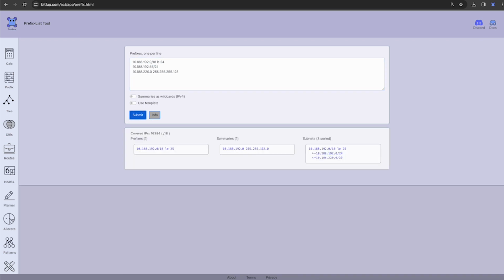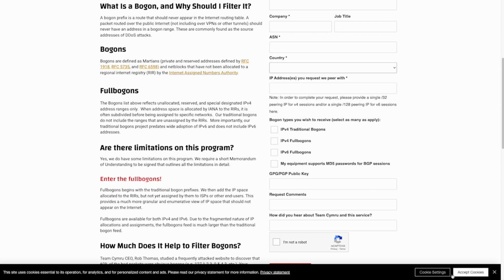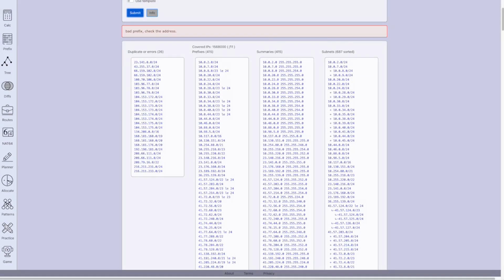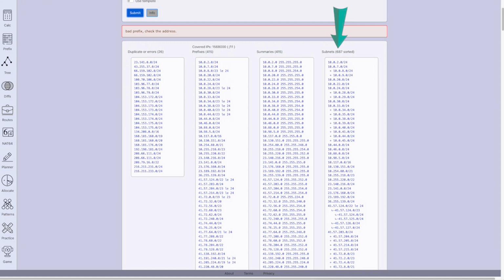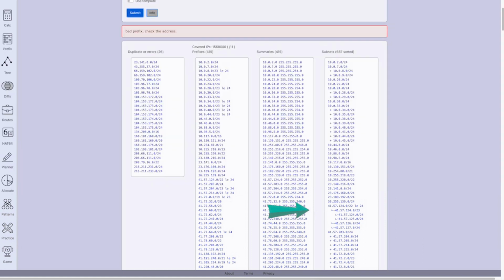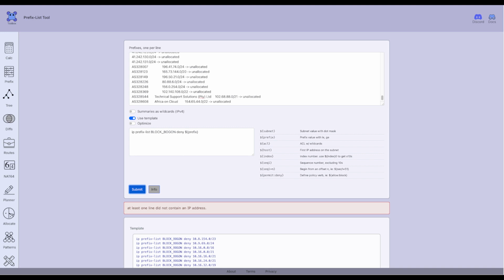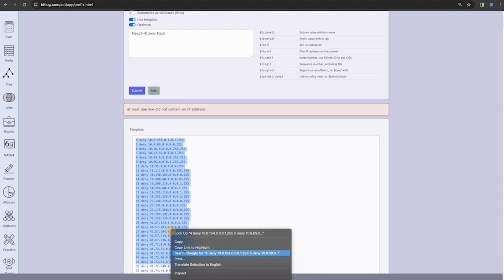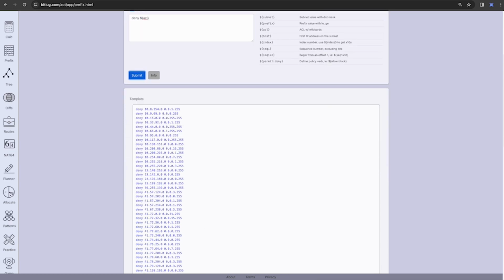Prefix-list Analyzer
Create an acl to block bogons with the bitlug prefix tool. This is part two of the prefix tool usage guide.